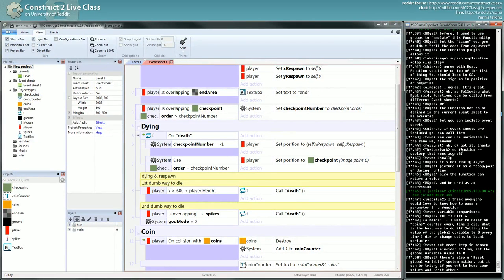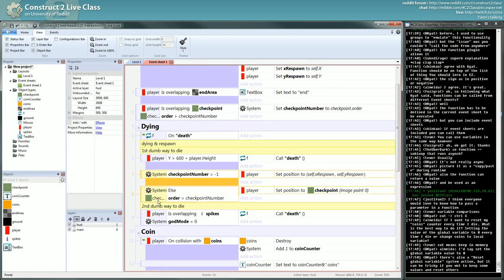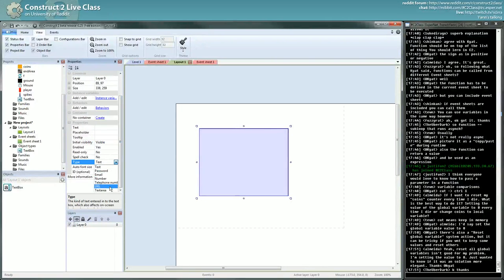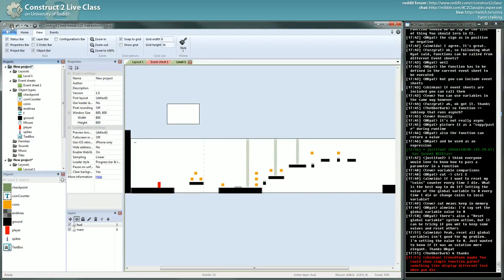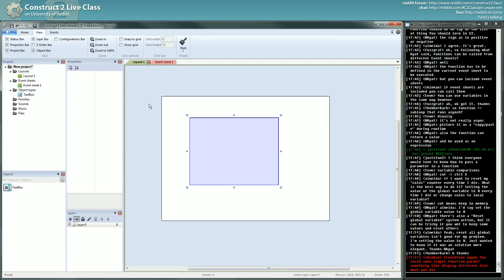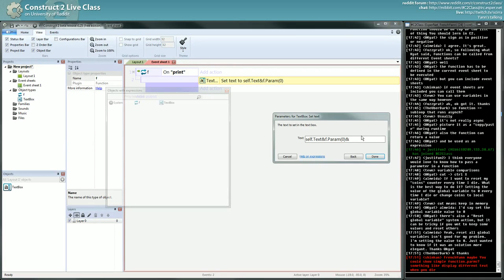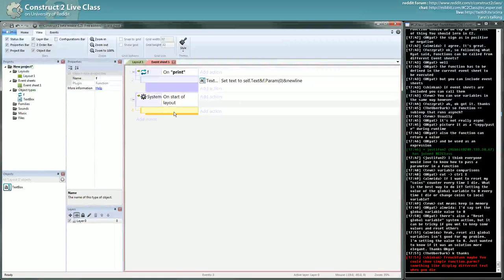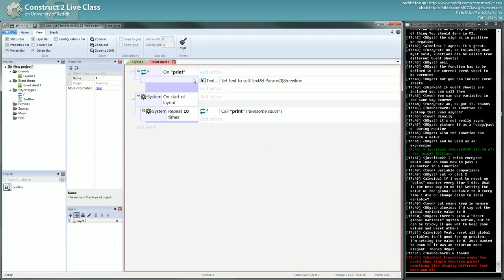Construct2Live Class - Week #2 - In depth - 8 / 10